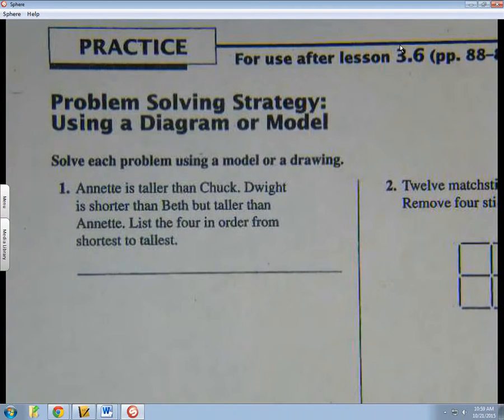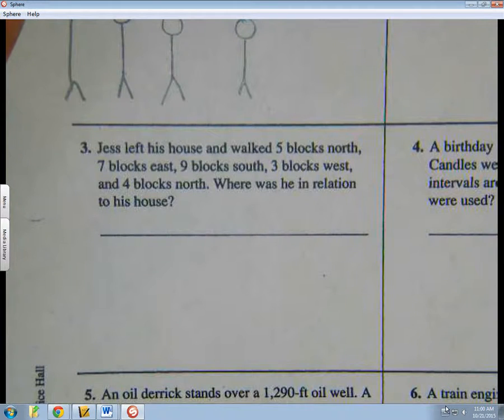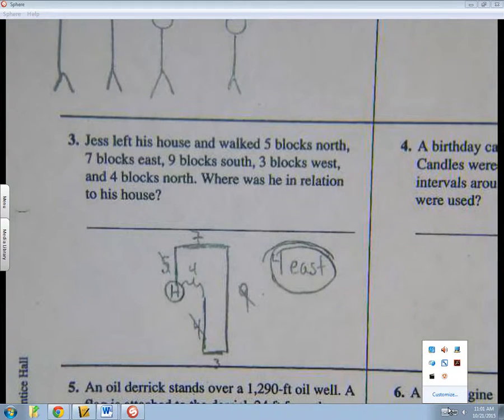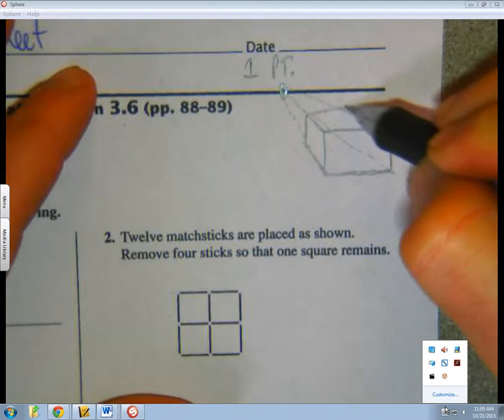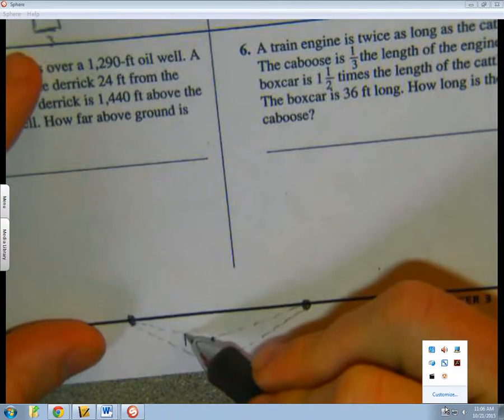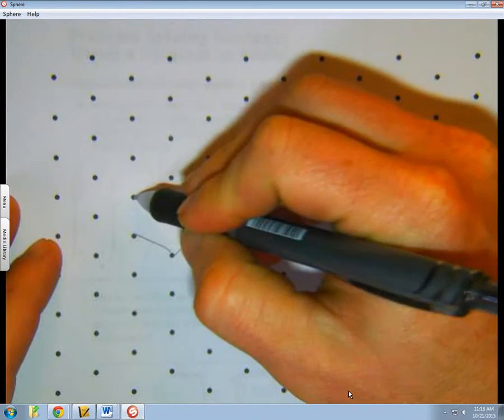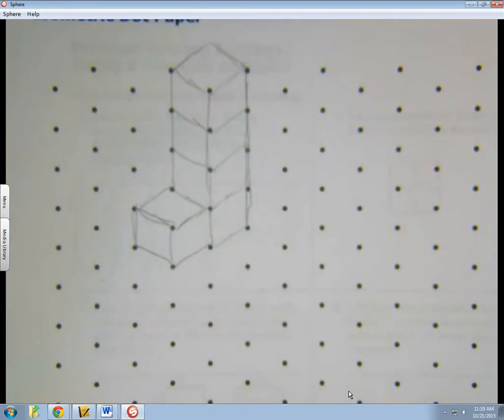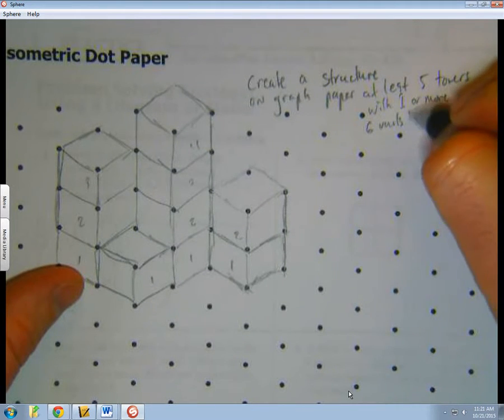Geom 2 5 Notes